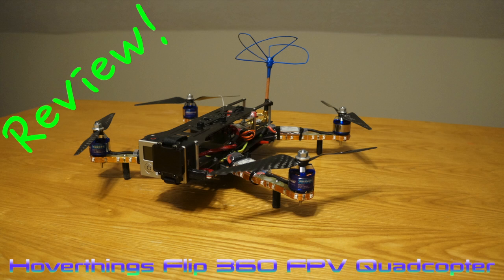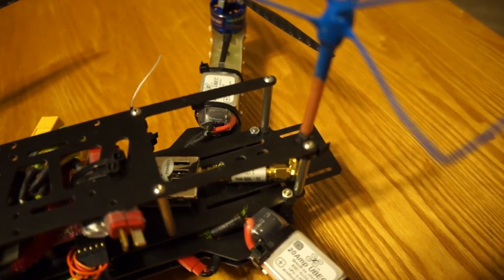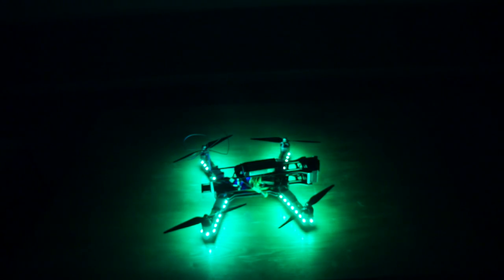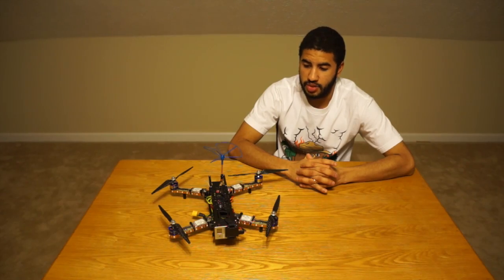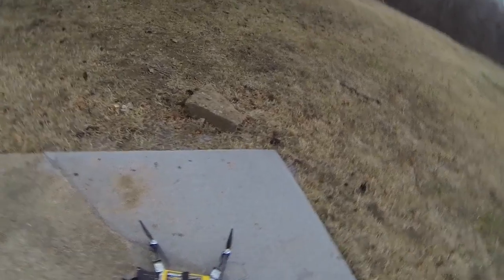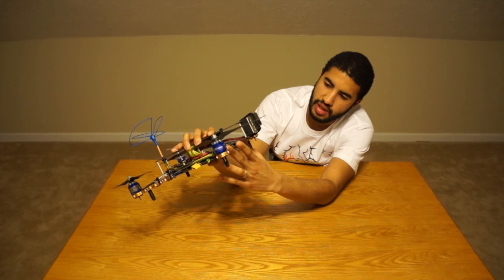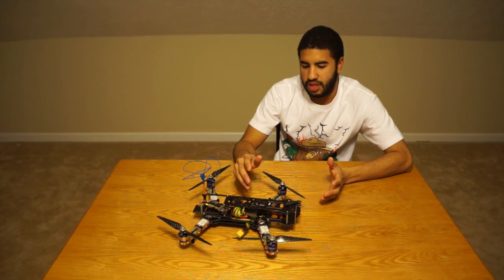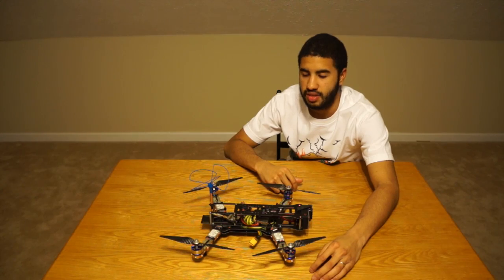Hoverthings Flip 360 FPV Quad In-Depth Review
This review goes over everything you need to know about the Flip 360. The review also shows How it fly's etc. All the details of the quad are explained and shown in great detail so you know exactly what to expect when purchasing this quad frame.